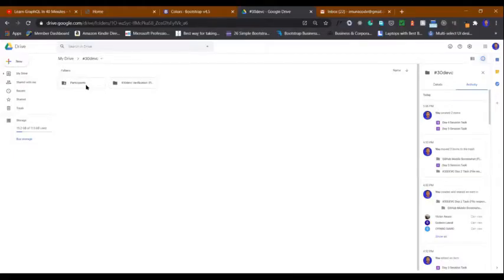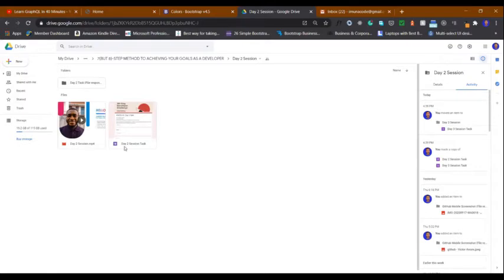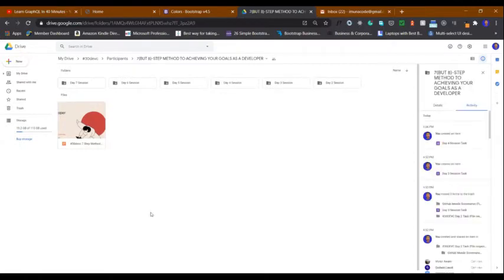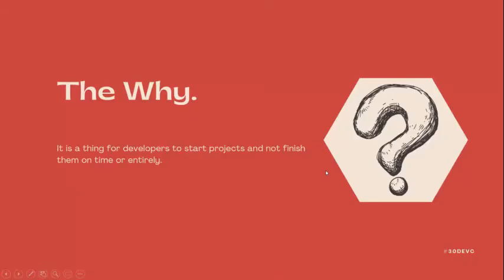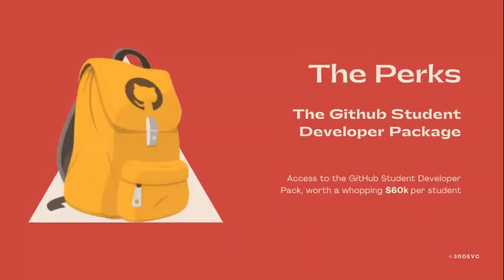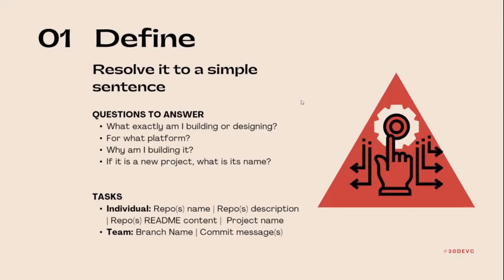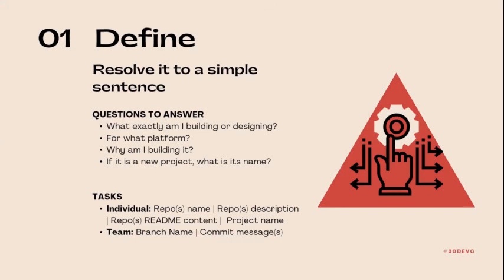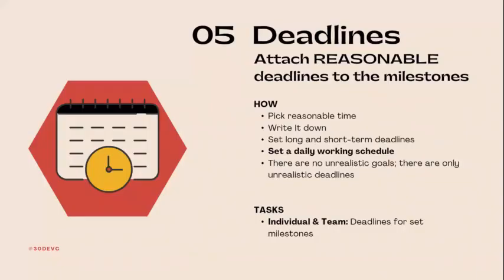30devc Day 5 Session 1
Day 5 Session 1 for the 30devc challenge